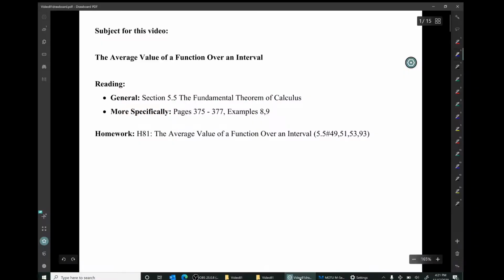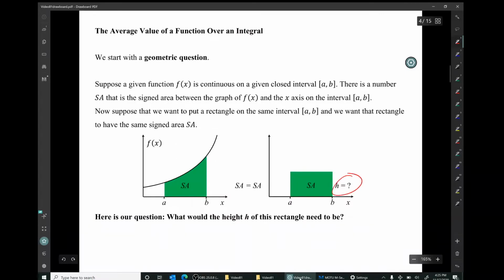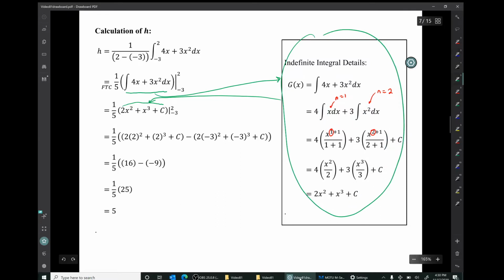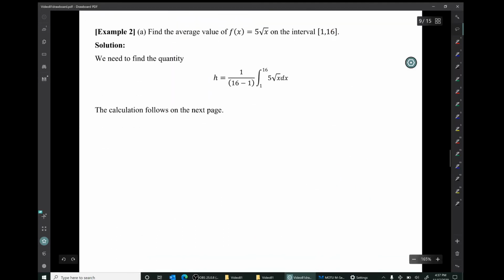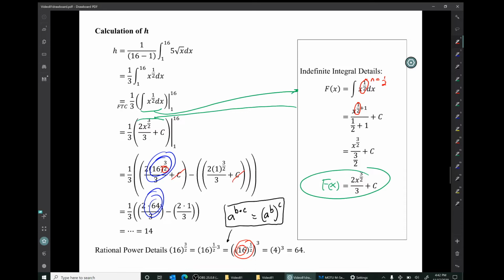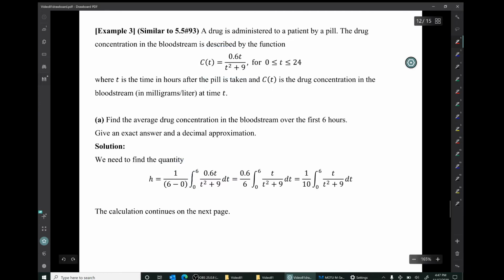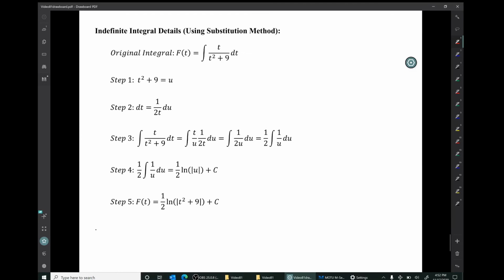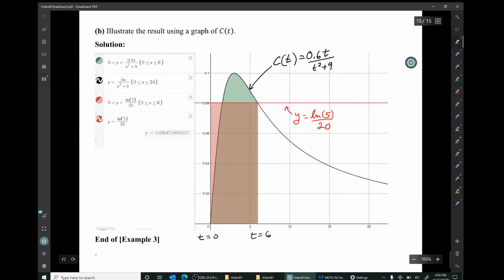Video for Homework H81: The Average Value of a Function Over an Interval